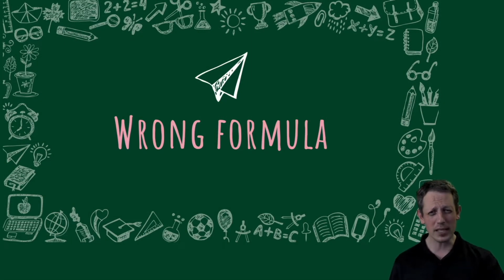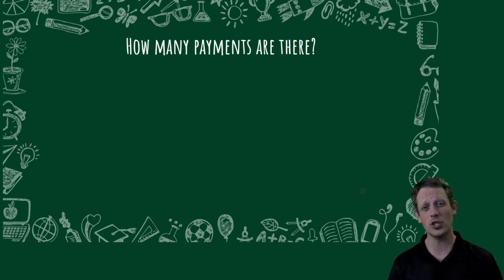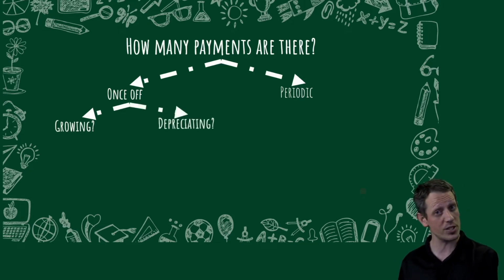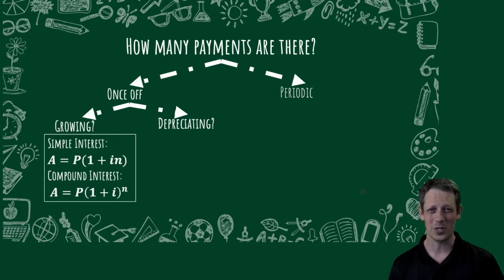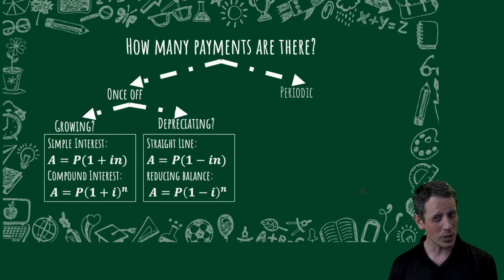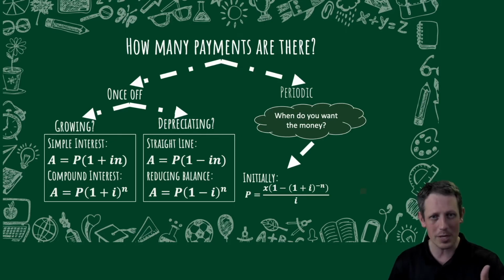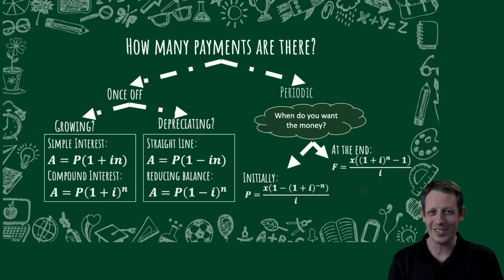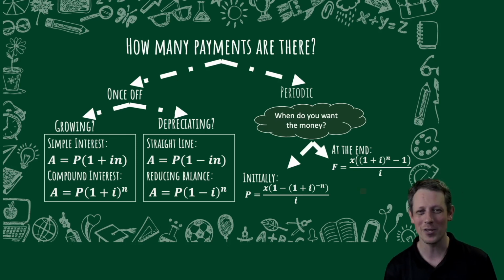1 Gr 12 Mathematics - Financial Maths - Decision Trees